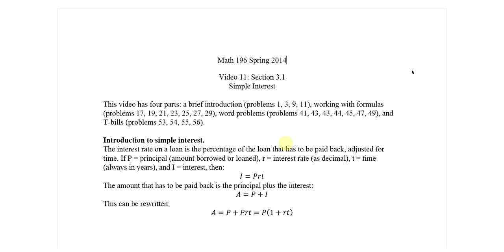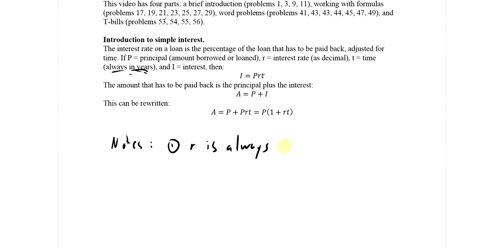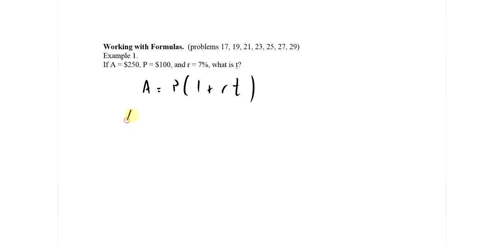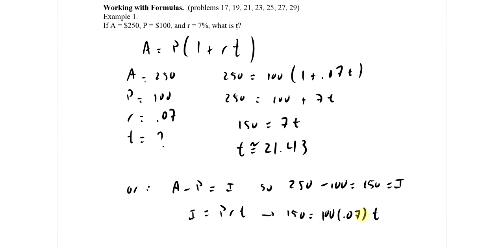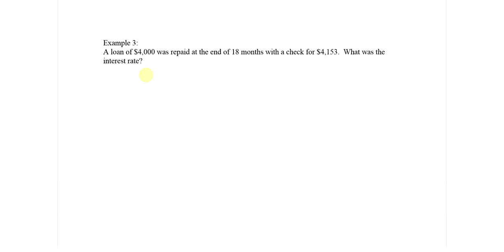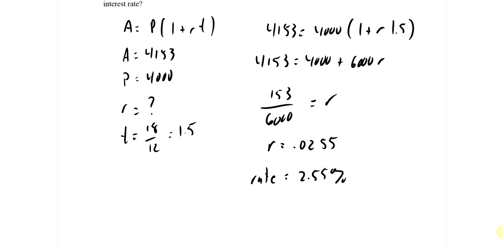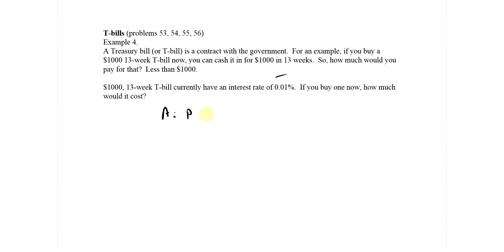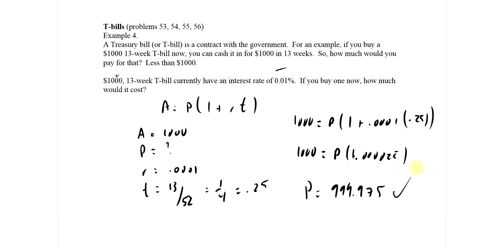14S Math 196 Video 11 Chapter 3 1